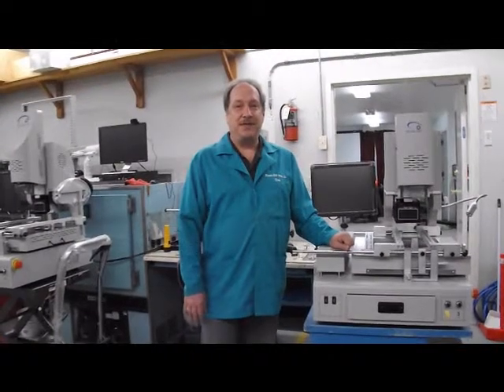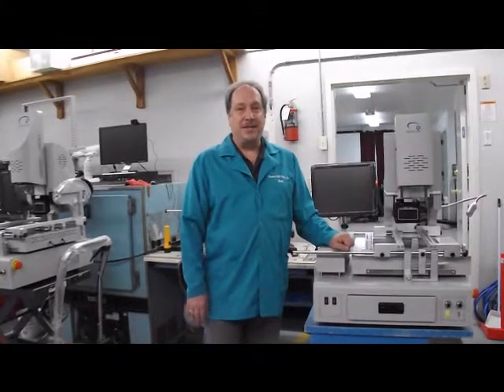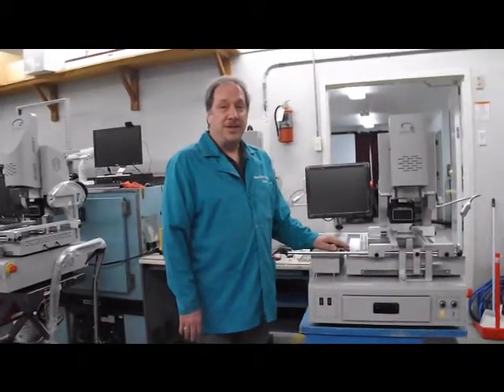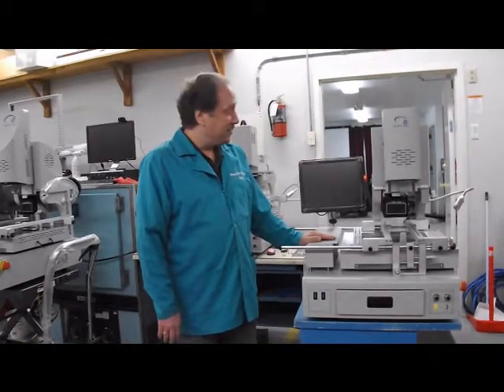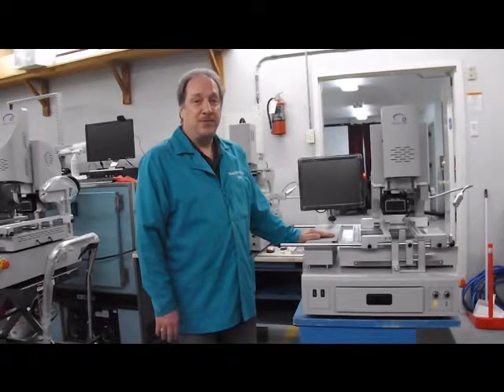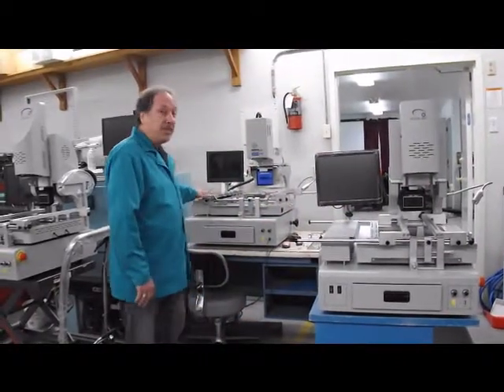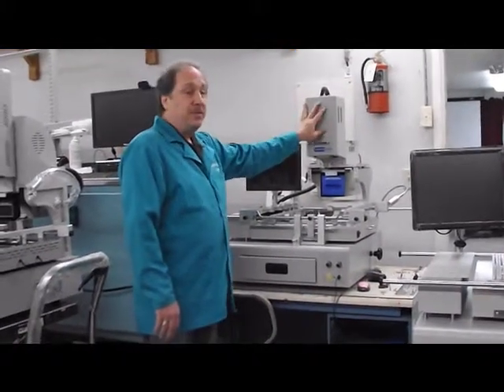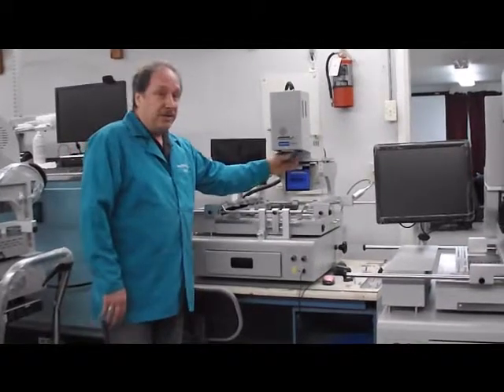BGA Rework Stations - Shuttle Star SV550 Demo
A short introduction of the 2014 Shuttle Star SV550 BGA Rework Station.